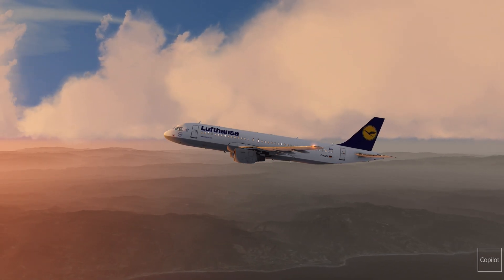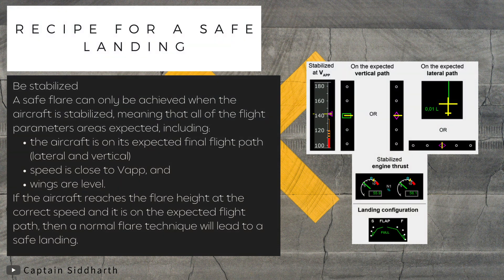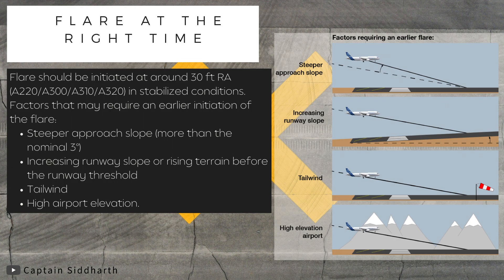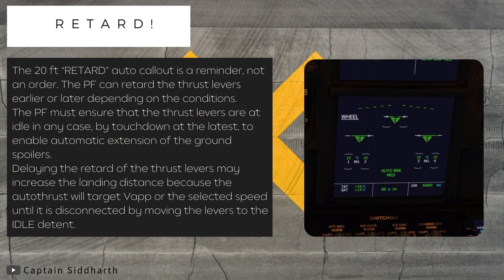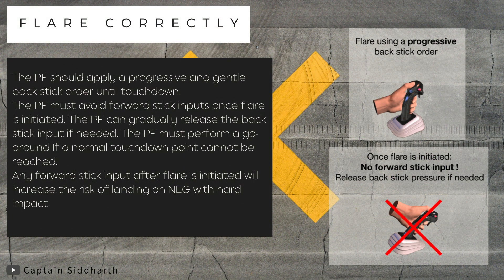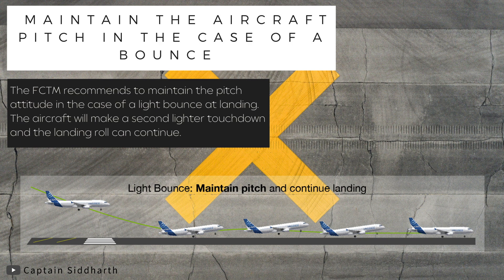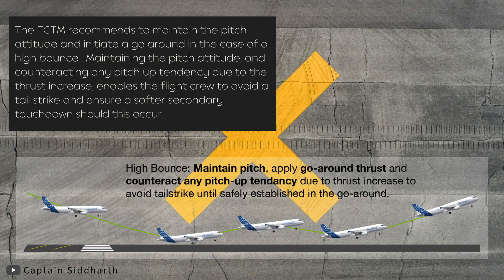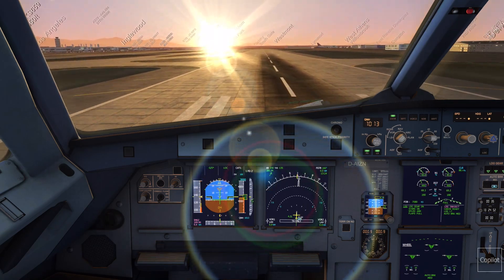Landing Technique | Airbus A320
The landing phase is very demanding and it requires good coordination between the flight crew. The FCOM procedure and FCTM provide the recommended techniques that must be carefully followed to ensure a safe landing.

The Pilot Flying must ensure that the aircraft is established on the expected final approach path at the approach speed. They will apply progressive back stick input at the correct height, which has been determined depending on external parameters. Any forward stick inputs must be avoided once flare is initiated. The thrust levers must be retarded to IDLE, by touchdown at the latest, for the ground spoilers to deploy.

In the case of a bounce at touchdown, the PF must maintain the pitch attitude and decide to either continue the landing if the bounce was light, or to go-around if it is a high bounce. In the case of a high bounce, the PF must not attempt to land the aircraft by applying nose down input on the sidestick.

The PM also plays an essential role throughout the entire landing sequence.The PM is expected to call out any deviation of the flight parameter to the PF, which will ensure that the PF can react accordingly or initiate a go-around if the deviation cannot be corrected in a timely manner. Avoiding an excessive rotation rate of the aircraft for a go-around initiated close to the ground will prevent a tail strike.

The PF must be prepared for a go-around, and initiate a go-around in the case of late destabilization or if the aircraft floats above the runway. A go-around can be initiated at any time during flare or landing roll until thrust reversers are selected. However when the reversers are selected, the landing must be continued.

Thank you very much for your time! I hope you enjoyed the video!